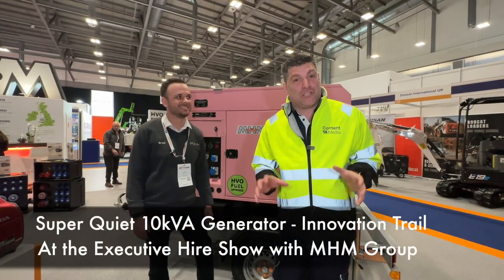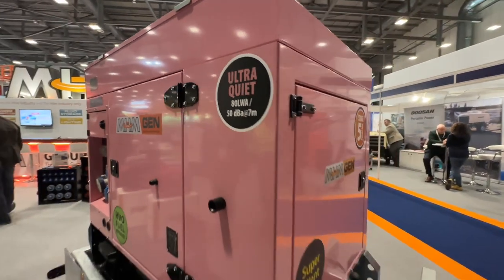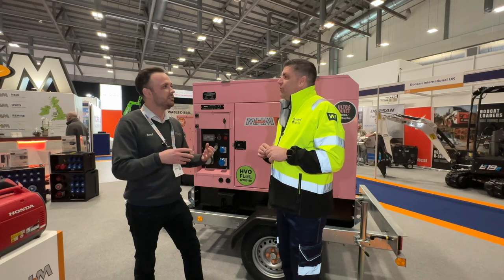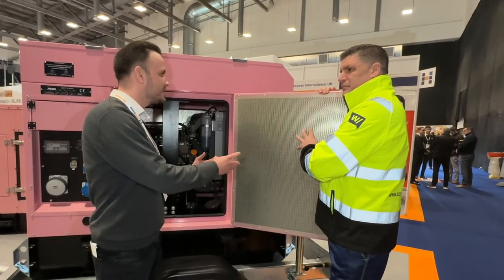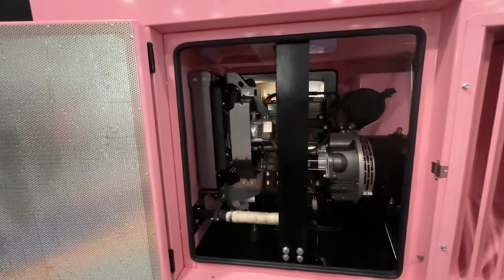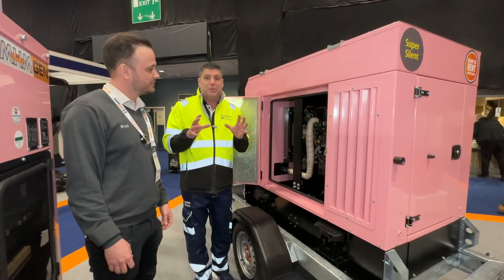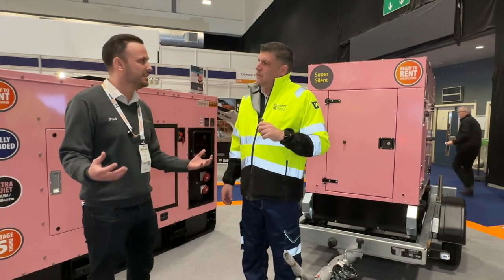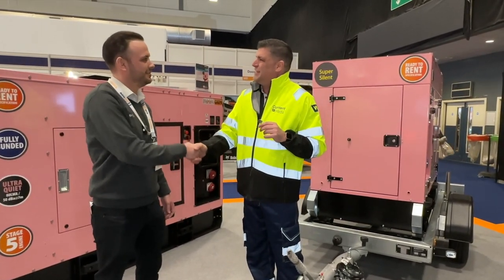MHM Group showcase Ultra Silent 10kVA generator on the Innovation Trail at Executive Hire Show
MHM Group showcase Ultra Silent Pink 10kVA generator on the Innovation Trail at the Executive Hire Show.

Peter Haddock talks to Brad Ireland about this UK first model that reduces noise emissions to as low as 50dBa at seven metres.

The generator also features a Stage V, HVO ready Yanmar engine and is fully bunded to prevent fuel leaks or spillages.